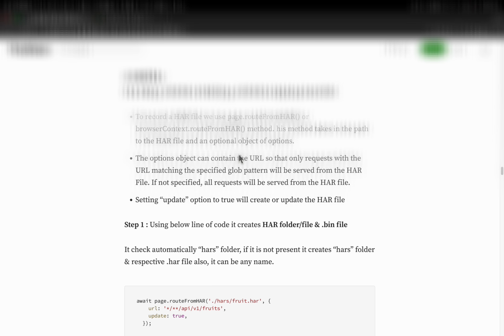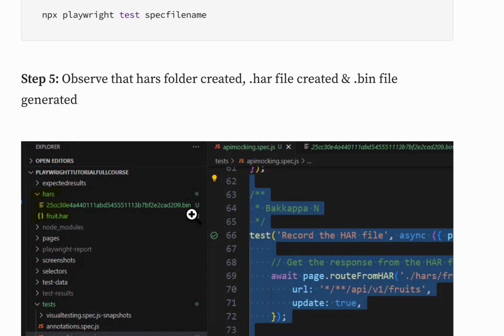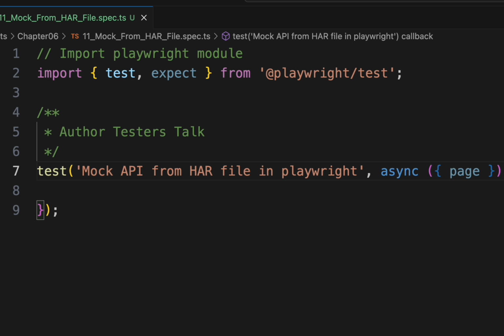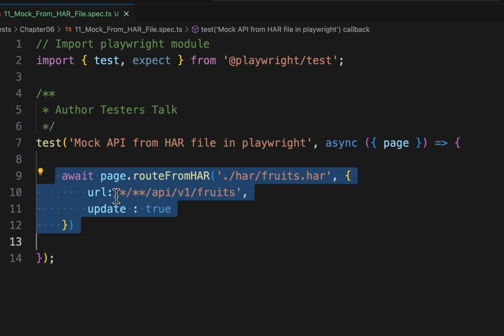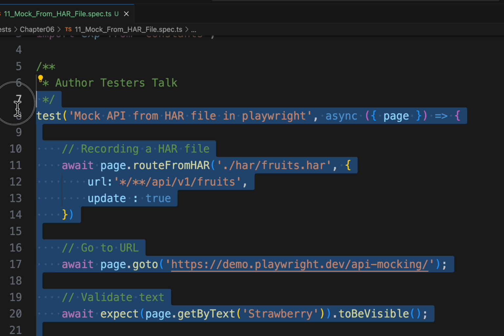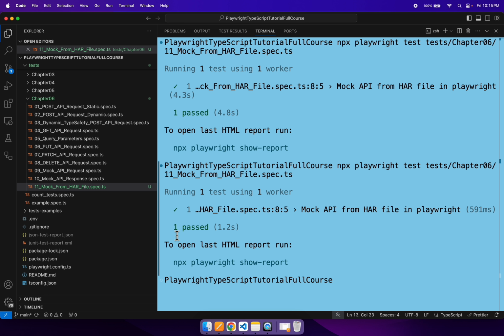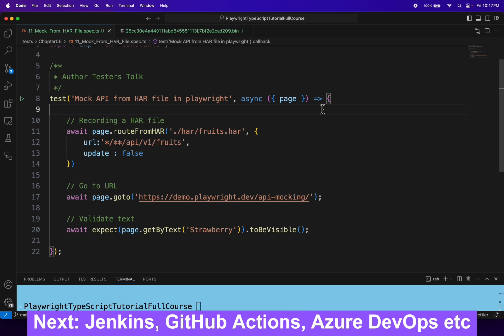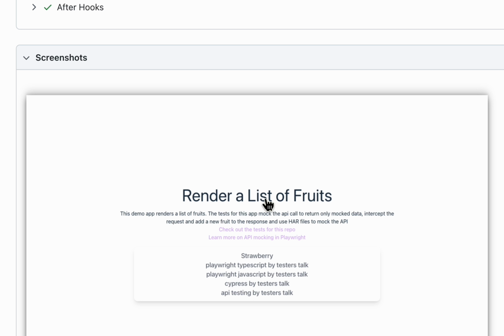#84 How to Mock API Requests from HAR File in Playwright | Playwright API Mocking Tutorials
#84 How to Mock API Requests from HAR File in Playwright |  Playwright API Mocking Tutorials | Playwright Automation Tutorial: Playwright Testing Tutorial: Playwright enables reliable end-to-end testing for modern web apps. Playwright is an open-source automation library for browser testing. Playwright provides the ability to automate browser tasks in Chromium, Firefox and WebKit with a single API